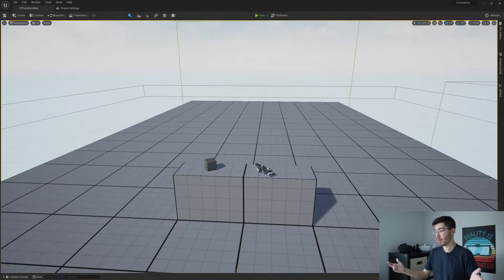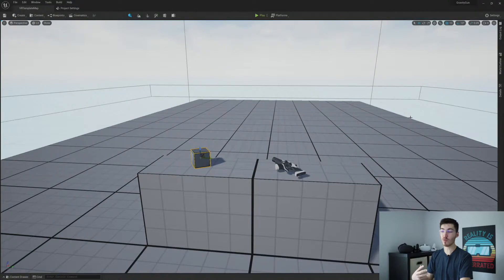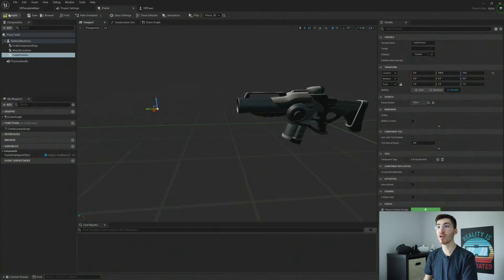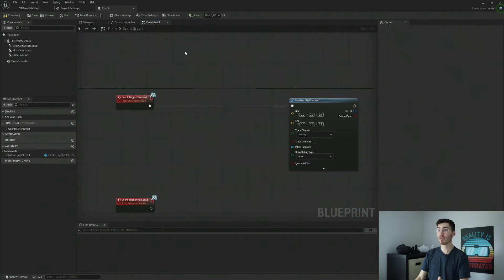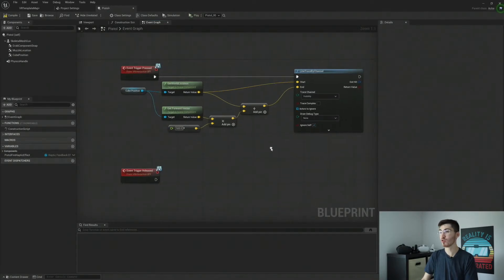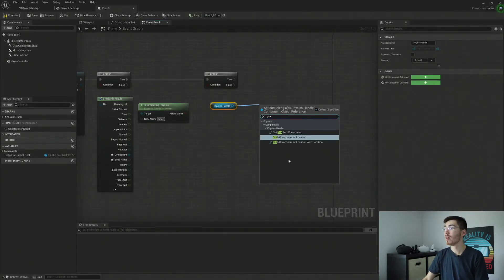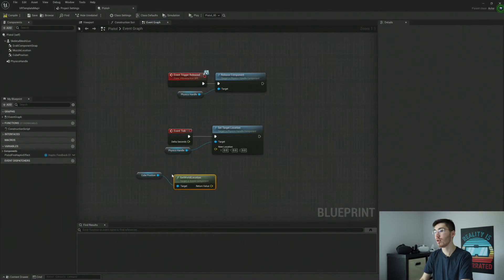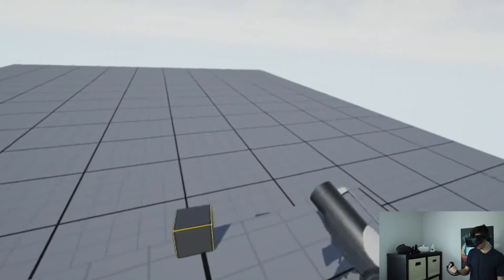Gravity Gun with Physics Handle - Unreal Engine 5 VR Tutorial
In this tutorial I want to show an alternative to grabbing and moving objects in VR by using a gravity gun. Using a physics handle, I will show you how to detect a grippable actor with physics, then pull it towards the gravity gun as well as how to reposition actors grabbed by the gun all within Unreal Engine.

// CHAPTERS
00:00 Start
00:34 VR Project Setup
02:08 Gravity Gun Setup
10:03 Testing in VR
11:21 End